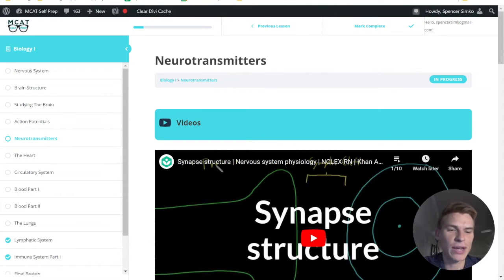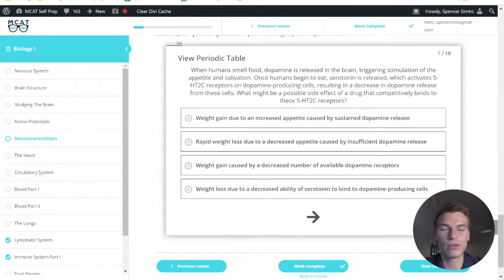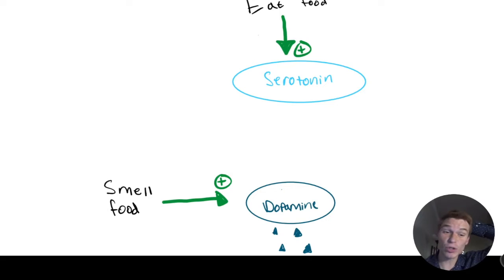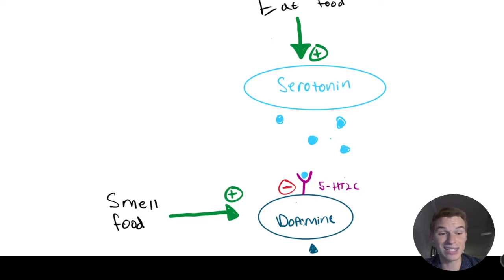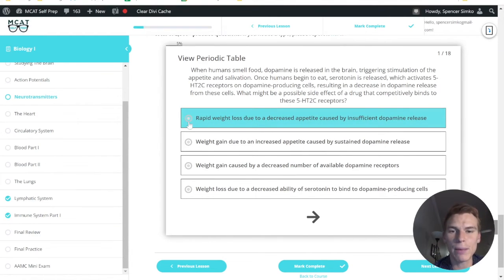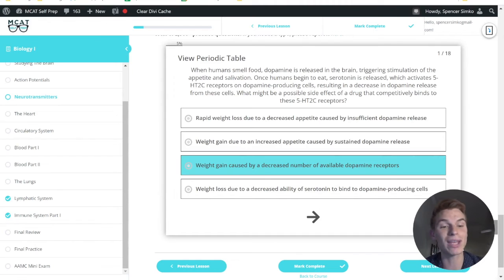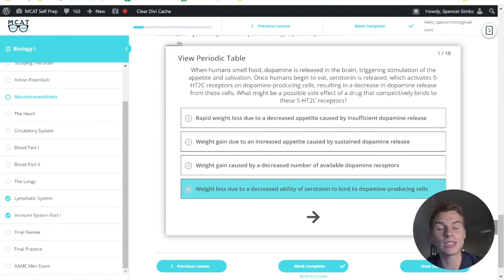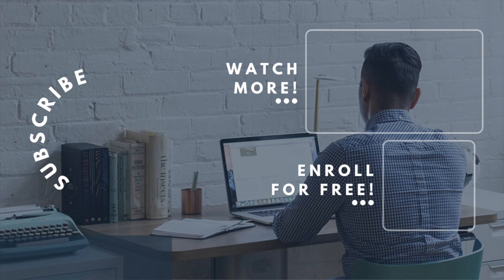MCAT Question of the Day: Neurotransmitters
Keep your neurons firing by learning about how they fire with todays MCAT question of the day!